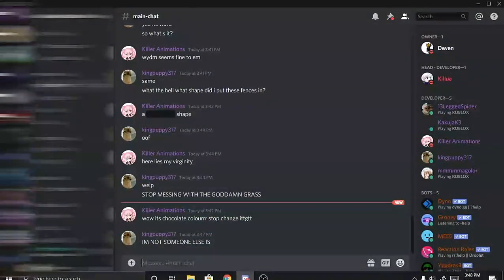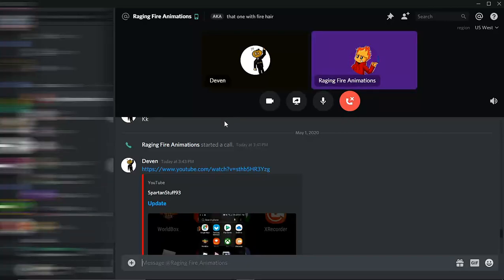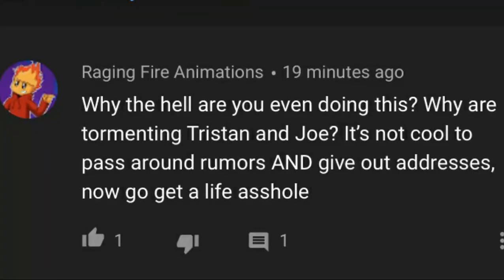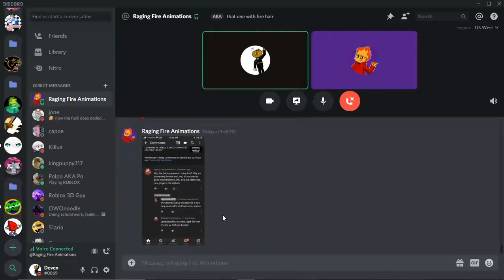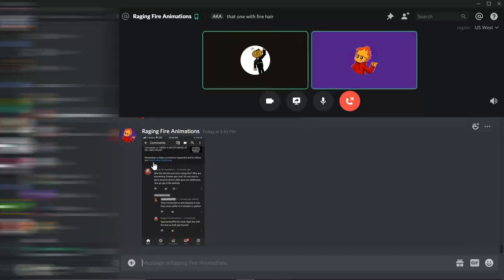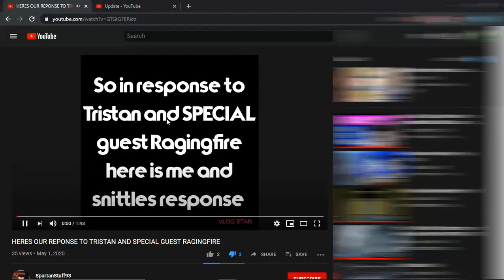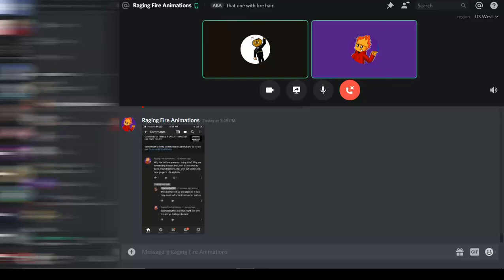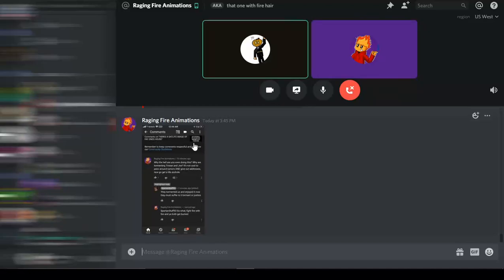These kids doxed my friend!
Please, dont go send hate to this person. They may have done a bad thing, but all you should do is report the channel and the video. I will link both here.